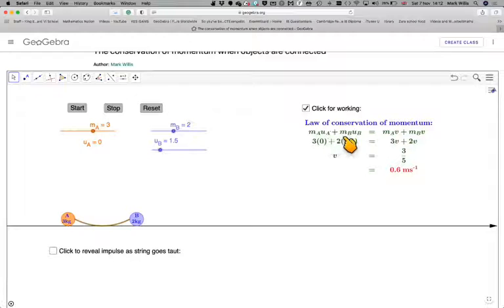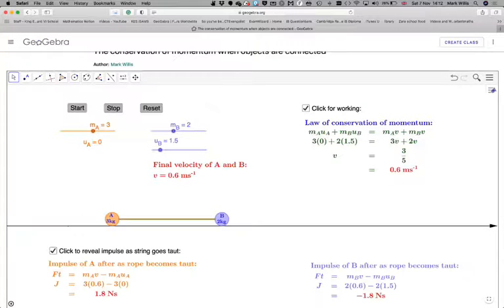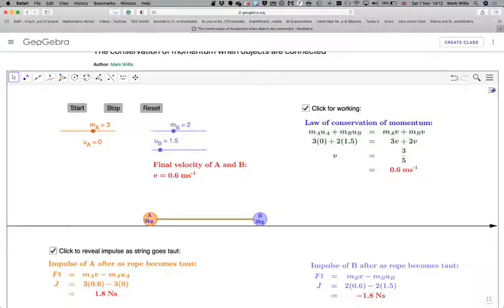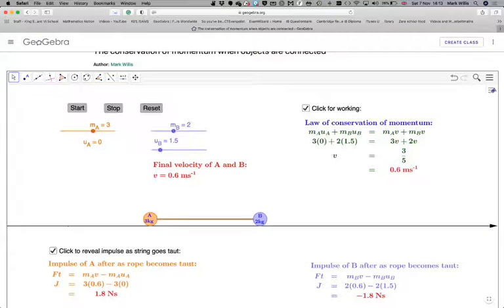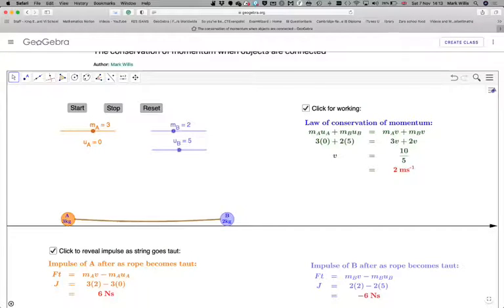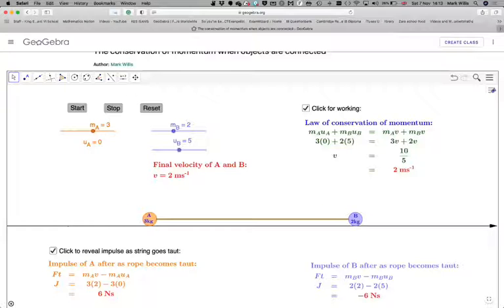The conversation of momentum when objects are connected